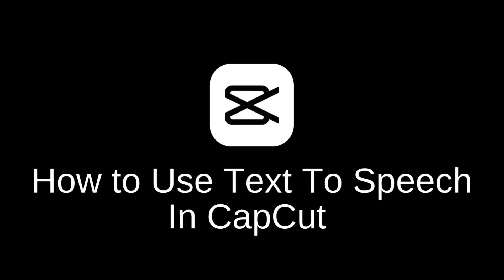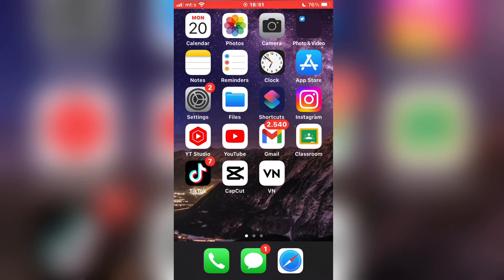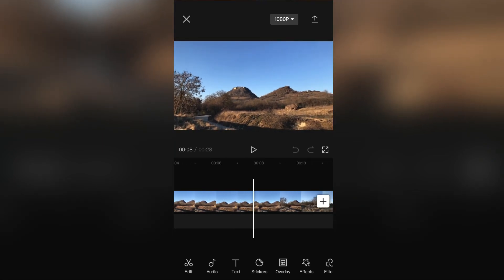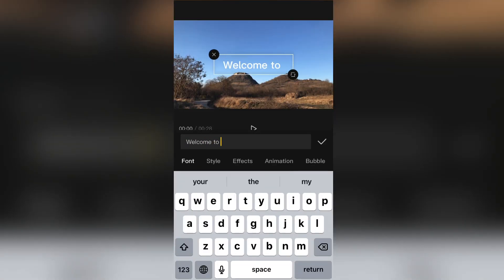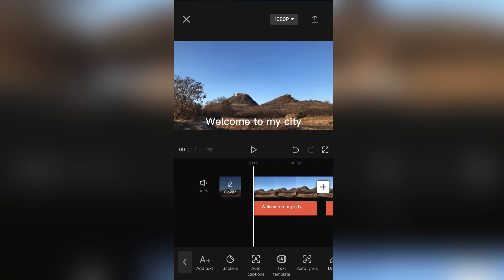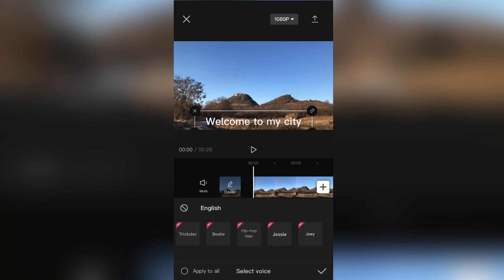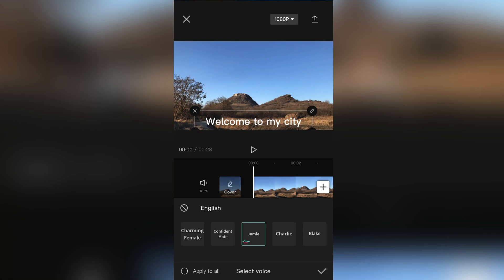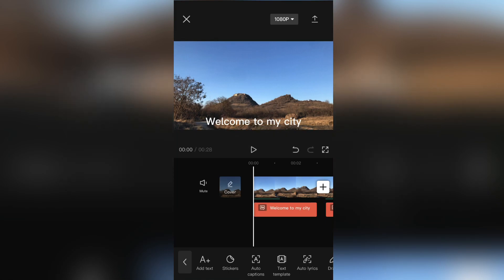How to Use Text To Speech Function in CapCut 2023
Let’s learn how to use the Text To Speech Function in the CapCut Editing App. It’s a cool and useful feature, especially if you don’t want to use your own voice in videos.